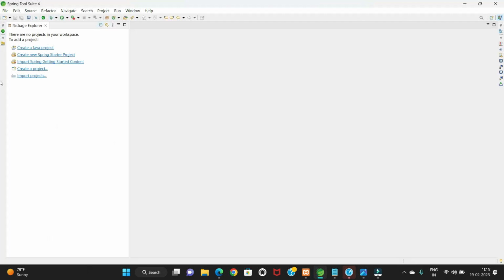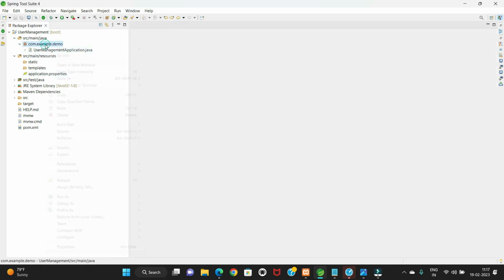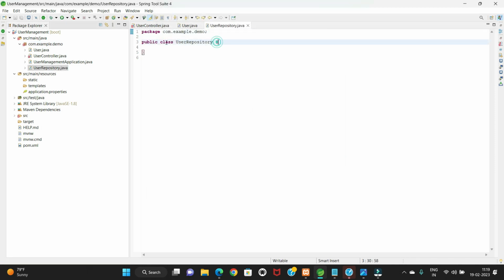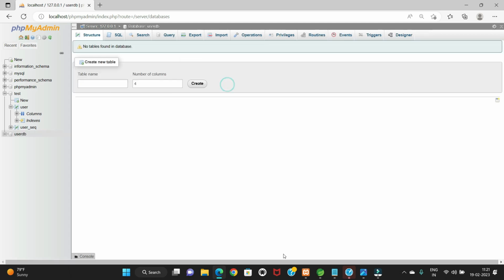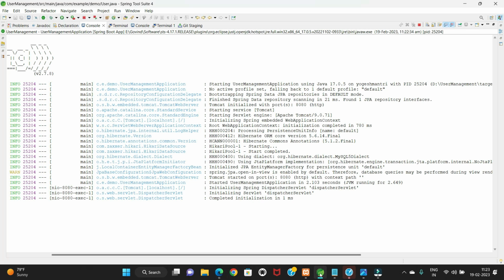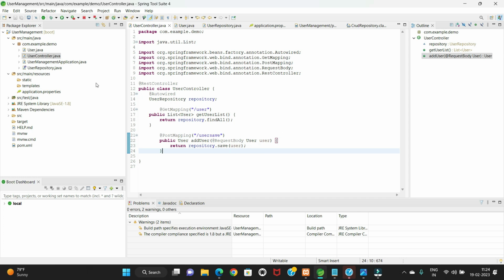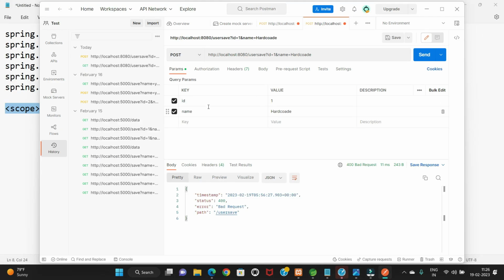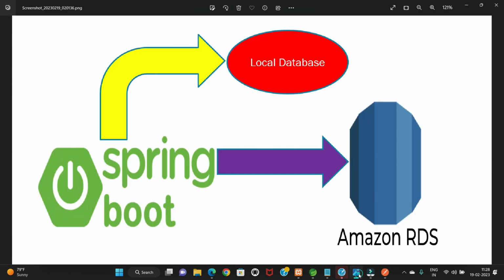SpringBoot With Amazon RDS Part1 - Complete curd operation with Amazon RDS database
Amazon Relational Database Service (AWS RDS) is a relational database service available in AWS Cloud. The Spring Framework always had good support for database access technologies built on top of JDBC. Spring Cloud AWS uses the same principles to provide integration with AWS RDS service through the Spring Cloud AWS JDBC module.

In this tutorial, we will look at using the Spring Cloud AWS JDBC module of Spring Cloud AWS to integrate with the AWS RDS service with the help of some basic concepts of AWS RDS along with code examples.

We can see the endpoint of our DB instance that we created in the previous step as testinstance.cfkcguht5mdw.us-east-1.rds.amazonaws.com. We can also retrieve the endpoint with the DescribeDBInstances API or by running the describe-db-instances command in AWS CLI.

We use this endpoint to construct the connection string required to connect with our DB instance from our favorite database tool or programming language.

Since we have chosen MySQL as our database engine when creating our DB instance, we will use a MySQL client to connect to it. MySQL Shell is a command-line shell for MySQL database where we can run SQL statements and scripts written in JavaScript and Python.

Let us download the MySQL Shell installer for our operating system and install it in our environment. We will be able to run the MySQL commands in the shell.

Deploying spring boot application on Aws (EC2 ) - Just In 3 Steps  Deploy your application on AWS

Amazon RDS - Creating an Amazon RDS DB instance : MySQL